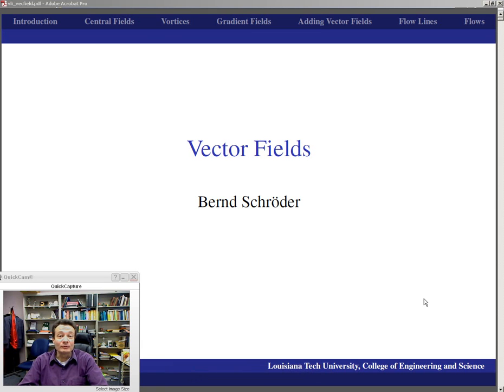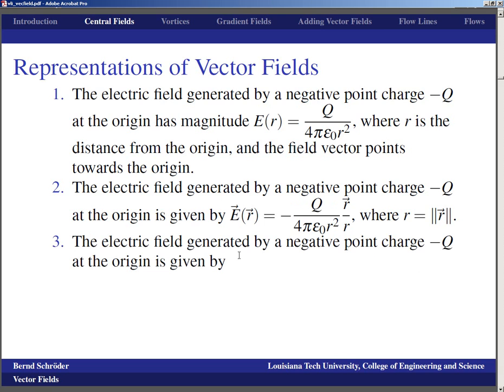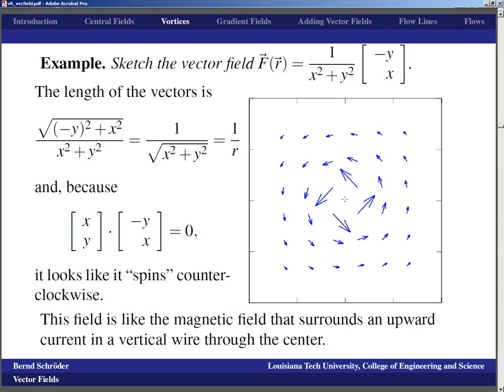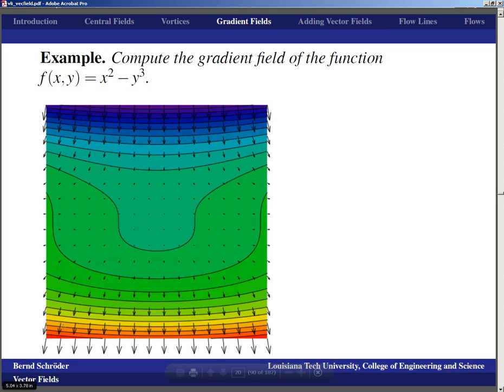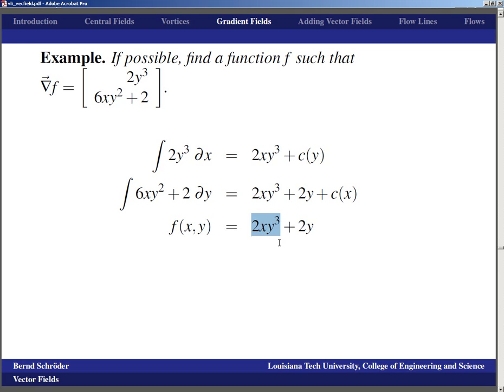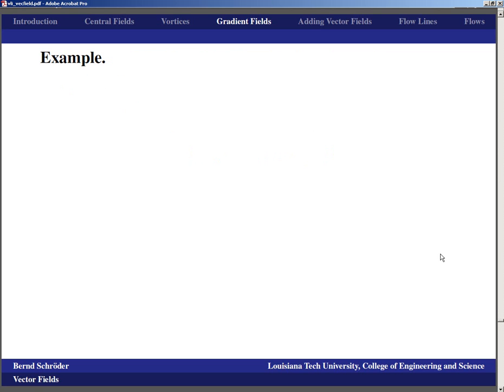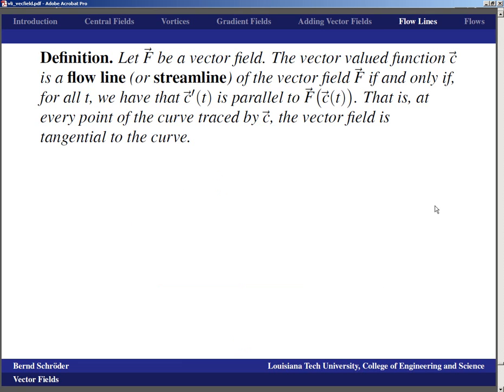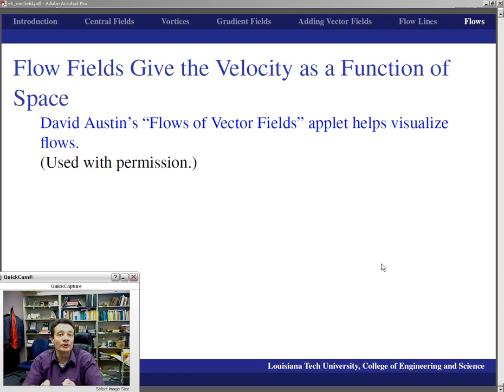Concise Modular Calculus [88/97]: Vector Fields -- Examples and Introduction (1/3 on Vector Fields)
Explains how vector fields are the appropriate tool to describe the electric, magnetic and gravitational fields as well as flow fields. Discusses gradient fields. Describes features such as central orientations and vortices. Explains flow lines.